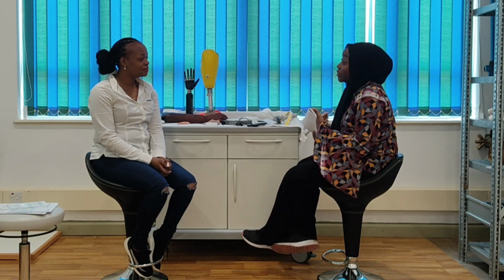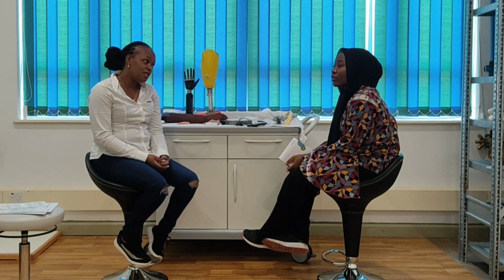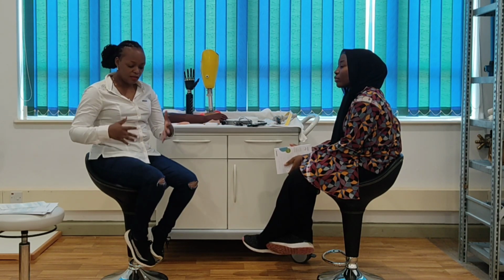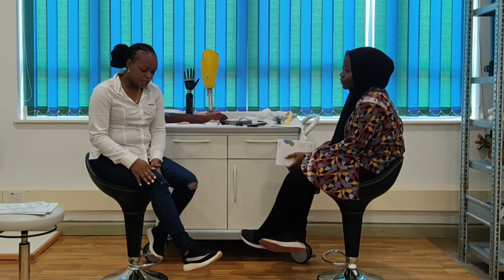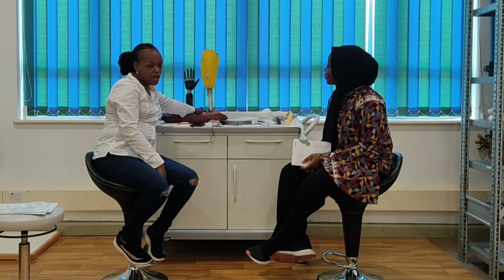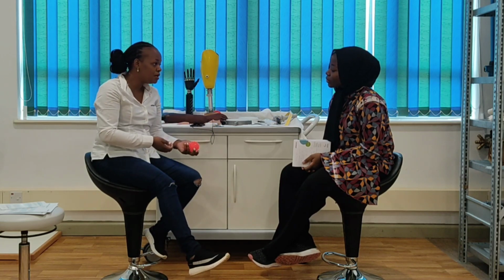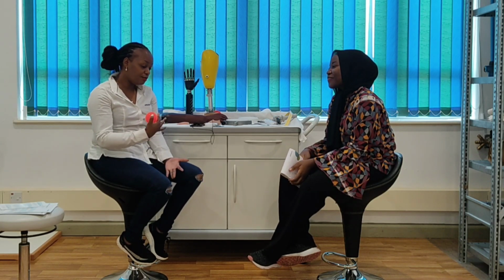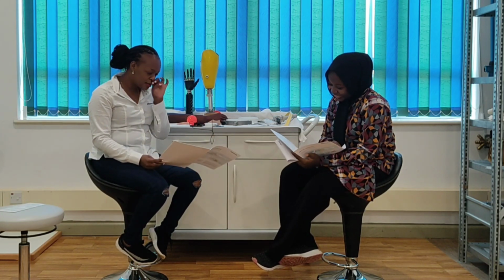Post-amputation Care.// A physiotherapist perspective.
An Amputation is a long life journey that affects both physical and mental well-being of an individual.

On this episode, Rebecca, a physiotherapist at Ottobock Kenya, talks about the care of new Amputees.

FAQ

Full name: Akintola Sabaa
Age: 22years
Spoken Languages: Yoruba and English.
Nationality: Nigeria.
Eye colour: Brown.
Interests: Prosthetic devices, Eating good food, Adrenaline rush.